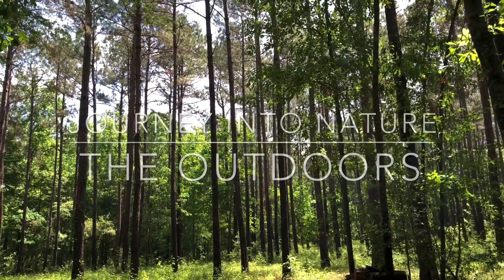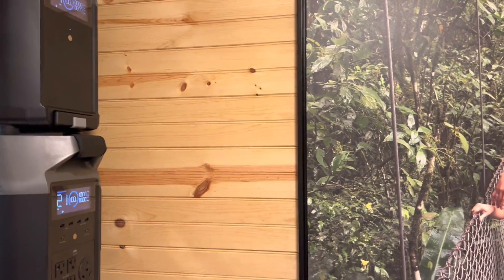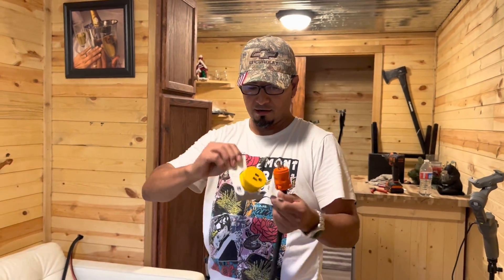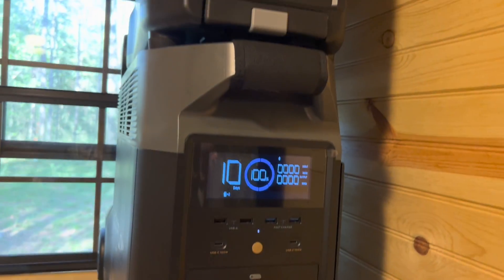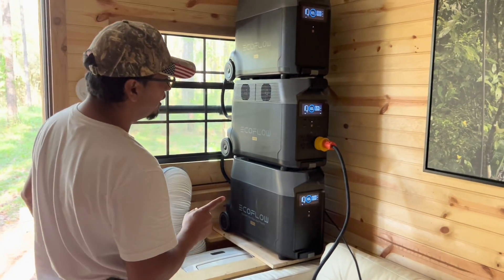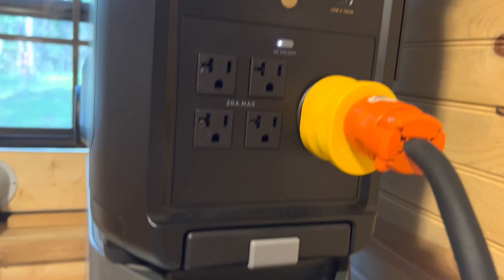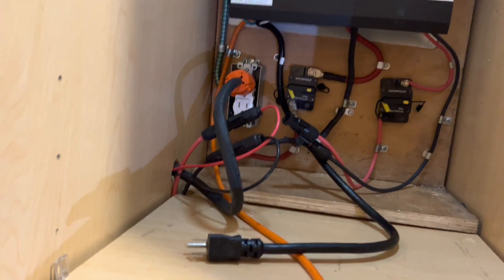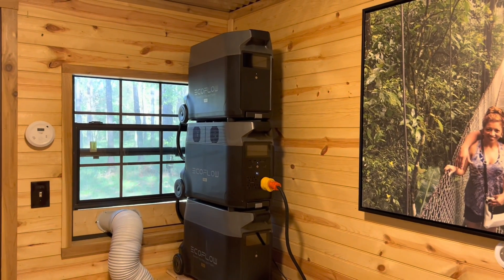EcoFlo Delta Pro Off Grid Tiny Home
EcoFlo Delta Pro Off Grid Tiny Home. The EcoFlow Delta Pro and the two extra batteries have total of 10,800 watts hours or 10.8 kilowatt hours. This is plenty of power to run a small house. I have 1500 watt, solar array. I only get about 1100 watts on a good day. I can run my Air Conditioner and refrigerator during the day with only the solar power that's coming in. This allows me to run the Air conditioner at night and still have over 50% battery left. So I could run my Air conditioner and refrigerator for two nights before needing to charge the batteries again.